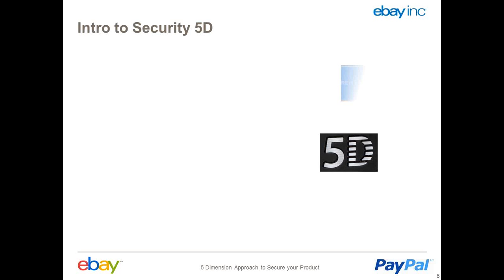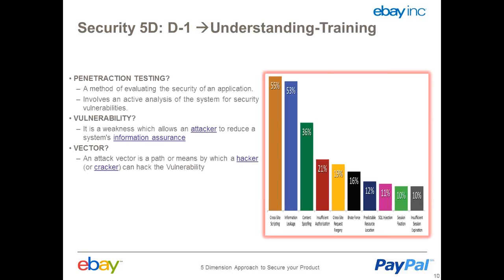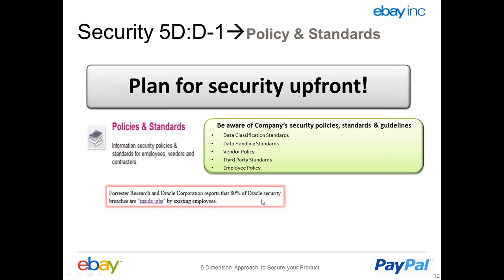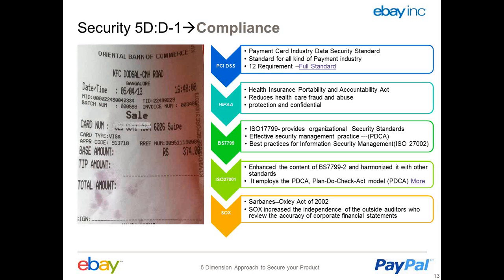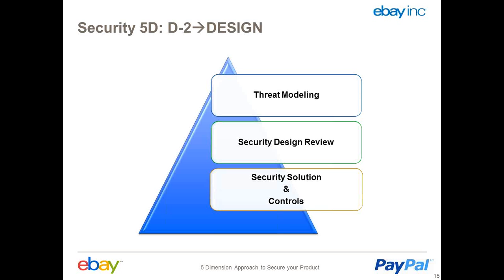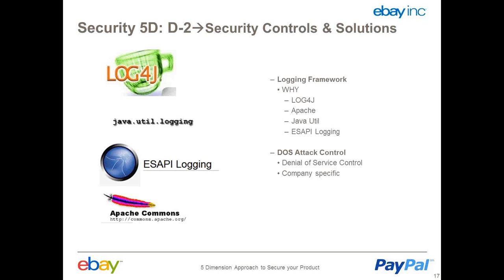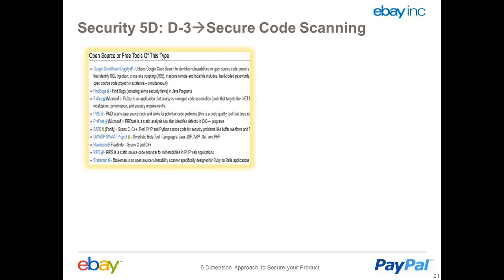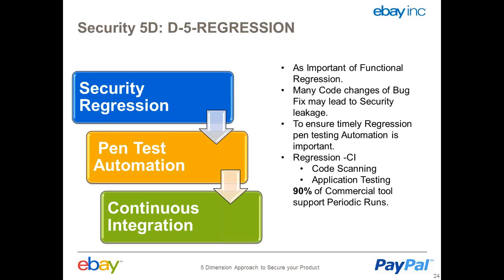Copy of 5-Dimension Approach to secure your Product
Security plays very critical role in the success of a product. Considering security in all dimensions is very important, studying various security failures and understanding its impact on organization will give a good lesson to understand security better. This webinar is intended to cover various trends and normal mistakes, do's and dont's of life cycle of a product.It also emphasizes on standards (PCIDSS, HIPA), policies, best practices and tools (XSS injection tool, Threat Model) of security in various dimensions such as
Security during requirement/Story
Design/Story formation
Coding& Development
Testing
Tracking/CI/Regression